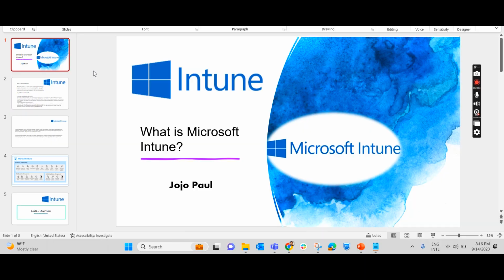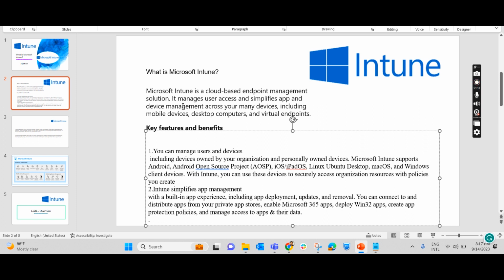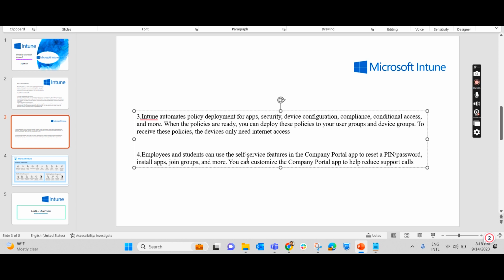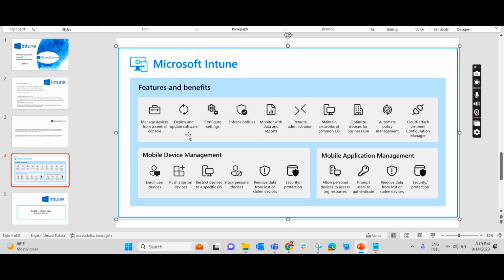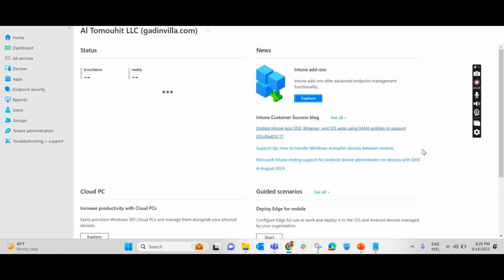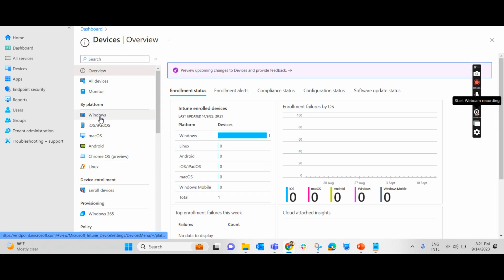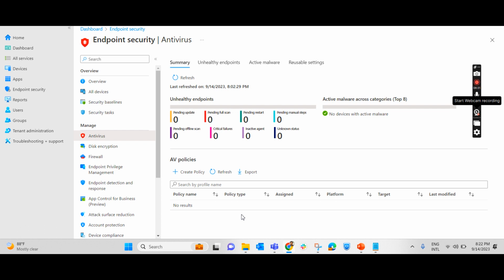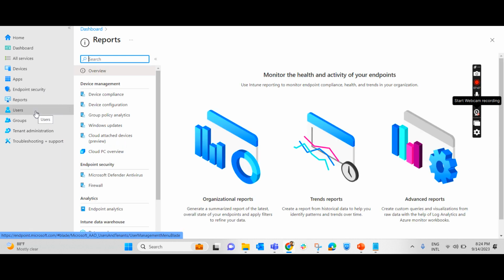Microsoft Intune training ||Microsoft Intune administration||Microsoft Intune administration console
Basics of Microsoft Intune
benefits provided by Microsoft Intune
Key features of Microsoft Intune
Intune architecture
in depth understanding of Microsoft Intune architecture
what is MDM mobile device management
what is MAM mobile application management
what is device lifecycle

what is app lifecycle
license requirements for Microsoft Intune

Microsoft Intune is a cloud-based endpoint management solution. It manages user access and simplifies app and device management across your many devices, including mobile devices, desktop computers, and virtual endpoints.

You can manage users and devices
 including devices owned by your organization and personally owned devices. Microsoft Intune supports Android, Android Open Source Project (AOSP), iOS/iPadOS, Linux Ubuntu Desktop, macOS, and Windows client devices. With Intune, you can use these devices to securely access organization resources with policies you create
2.Intune simplifies app management
with a built-in app experience, including app deployment, updates, and removal. You can connect to and distribute apps from your private app stores, enable Microsoft 365 apps, deploy Win32 apps, create app protection policies, and manage access to apps & their data.
3.Intune automates policy deployment for apps, security, device configuration, compliance, conditional access, and more. When the policies are ready, you can deploy these policies to your user groups and device groups. To receive these policies, the devices only need internet access

4.Employees and students can use the self-service features in the Company Portal app to reset a PIN/password, install apps, join groups, and more. You can customize the Company Portal app to help reduce support calls